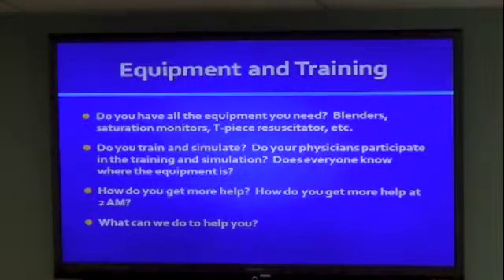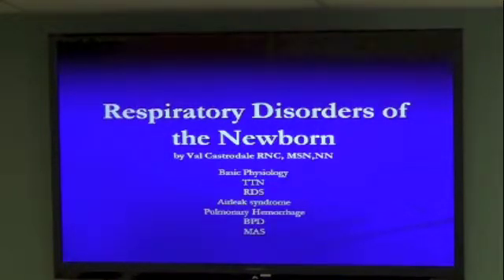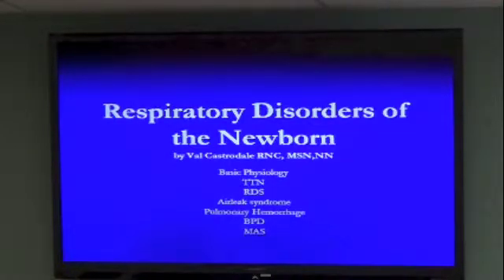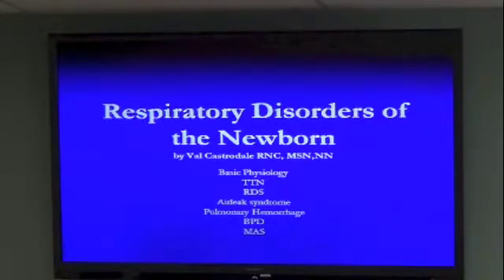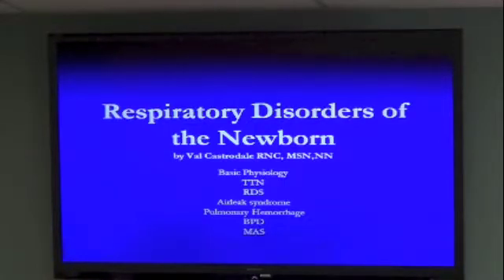Respiratory Distress in the Newborn PART 3/6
Respiratory Distress in the Newborn 3